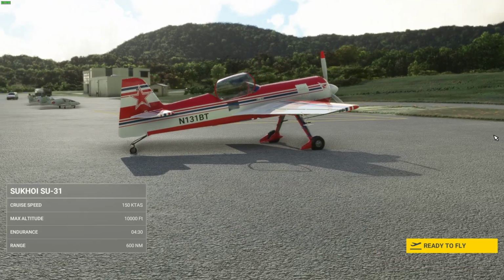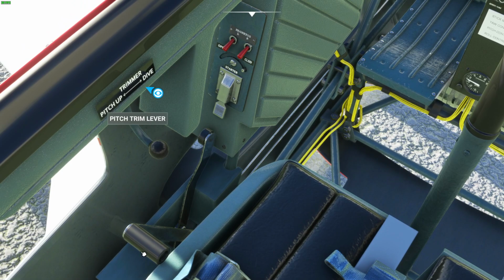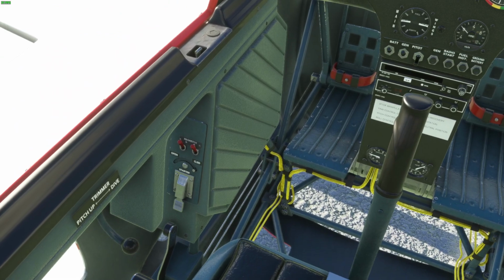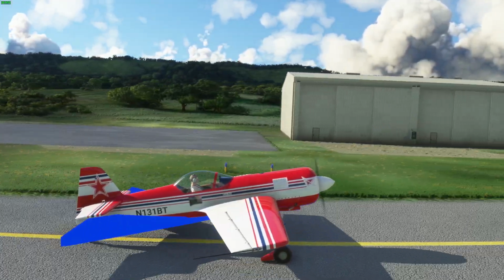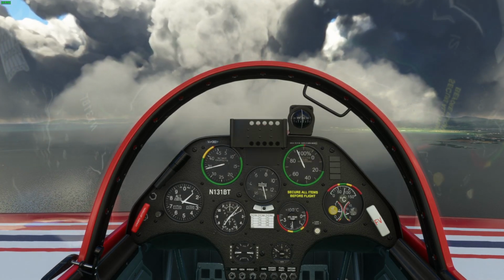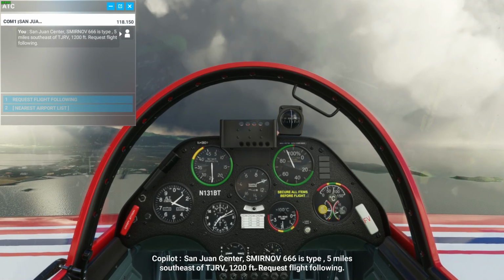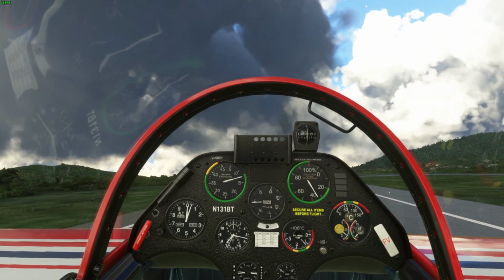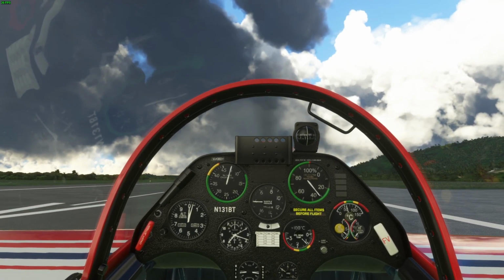MSFS First Look: IndiaFoxtEcho SUKHOI SU-31 (Pre-Release Preview!)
Today we are taking IndiaFoxtEcho's upcoming Sukhoi SU-31 for a quick flight in the skies of Puerto Rico. Join me for a PREVIEW and FIRST LOOK at this upcoming bird. Please know that this aircraft has not yet been release and things are always subject to change.

Please support quality developers! IndiaFoxtEcho has given us several quality releases already and this is no different.

Let me know what else you'd like to see from my aircraft preview videos in the comments below!